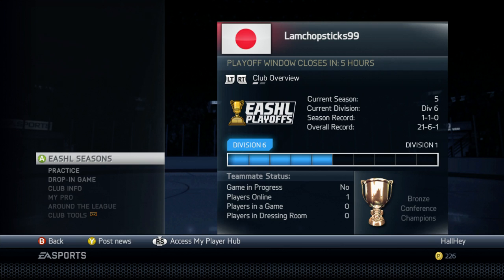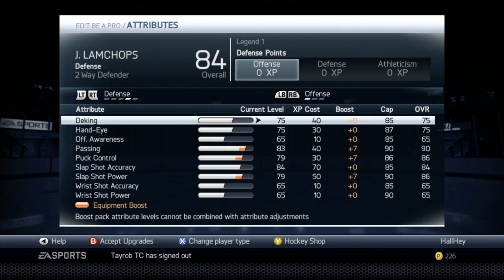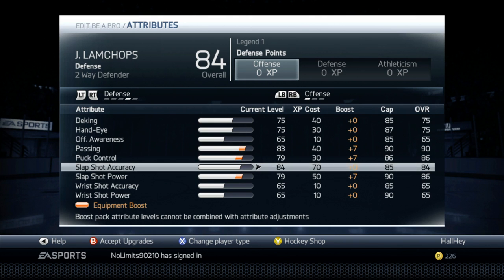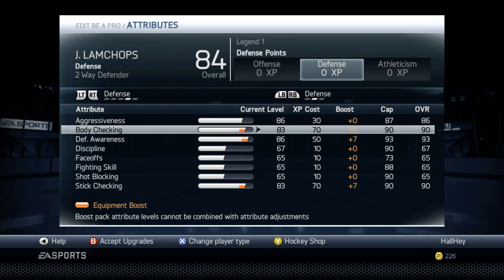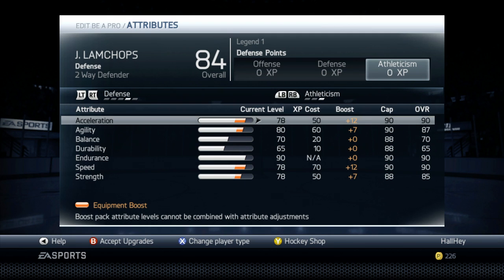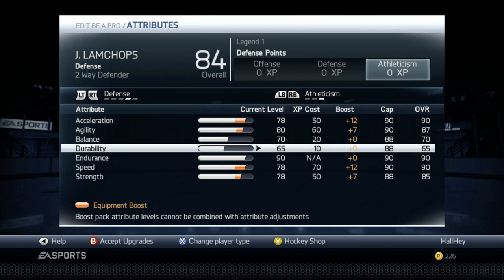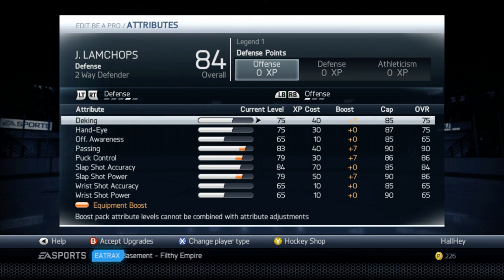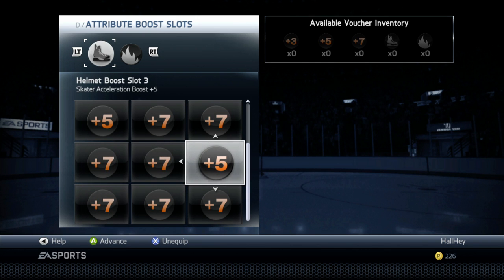Fast and Powerful Two Way Defender - NHL 14 EASHL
I'm not an expert at EASHL, but i've played enough games to know that this build is solid. Its extremely fun to use and gets the job done. Enjoy!